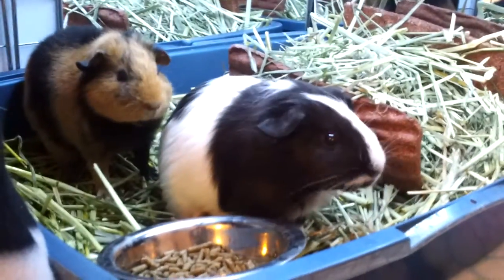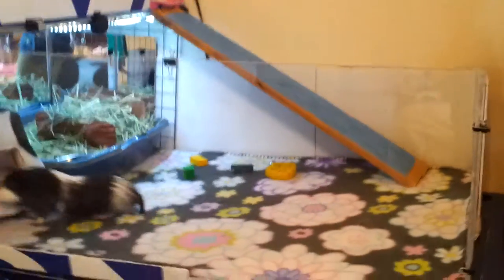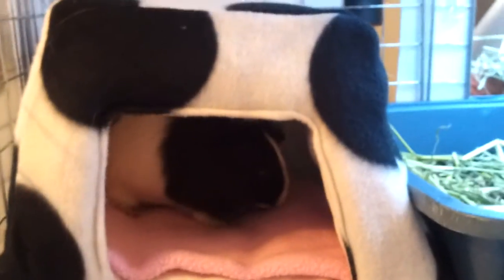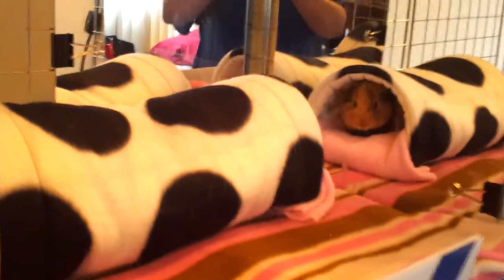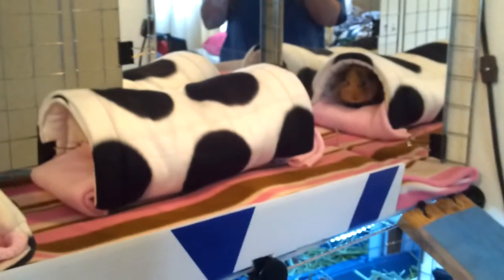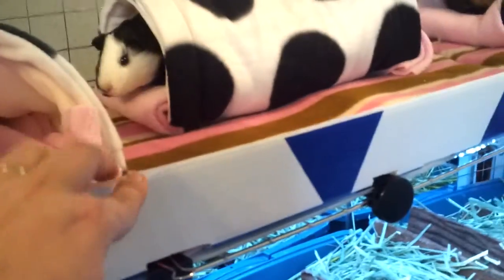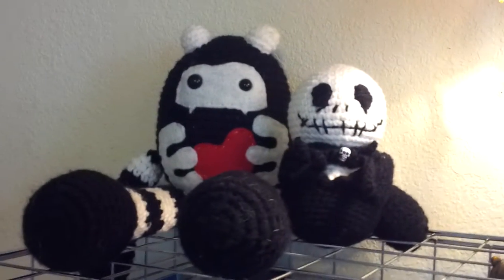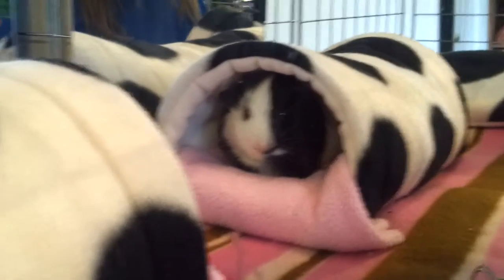Quick Cage Tour